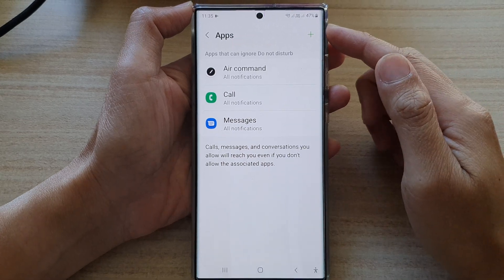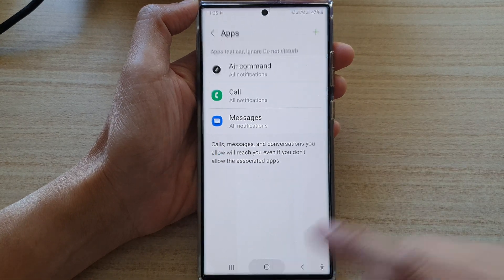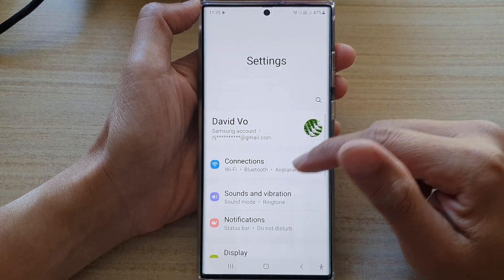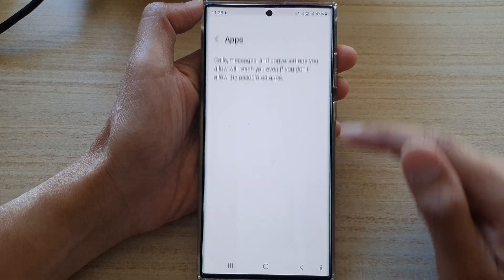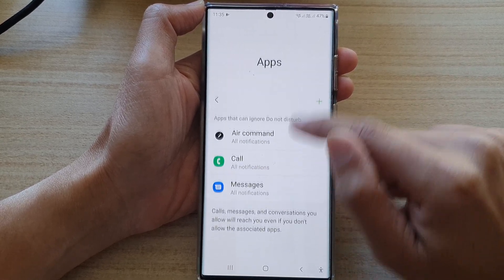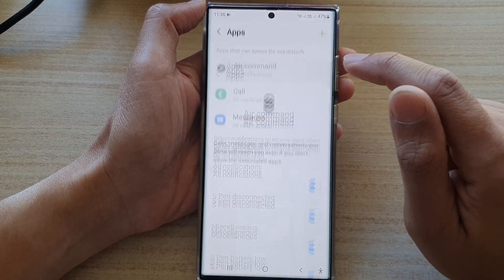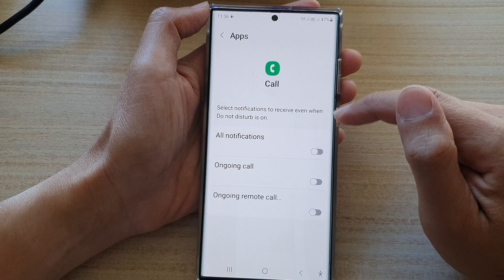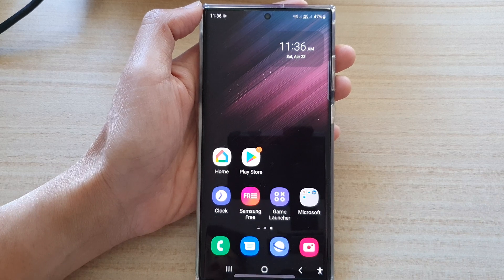Galaxy S22/S22+/Ultra: How to Remove Apps From Do Not Disturb Exception List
Learn how you can remove apps from the Do Not Disturb exception list on the Samsung Galaxy S22 / S22+ / S22 Ultra.